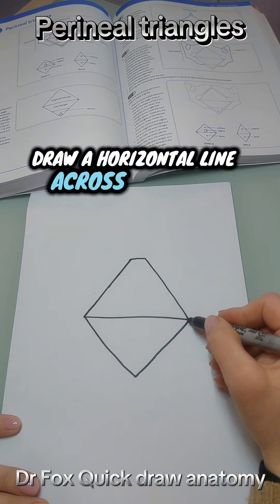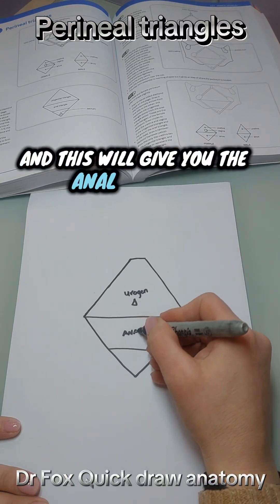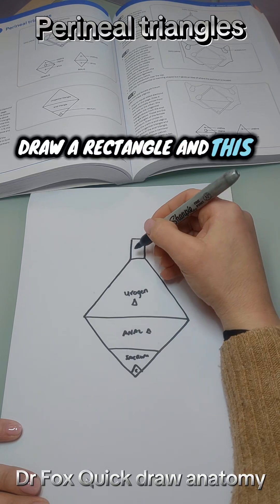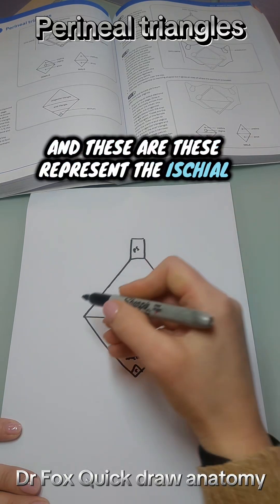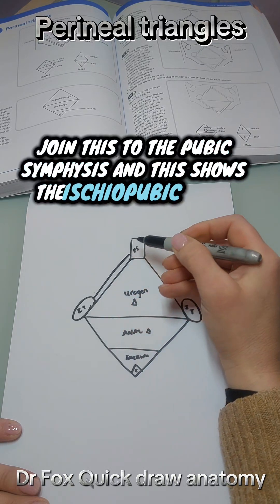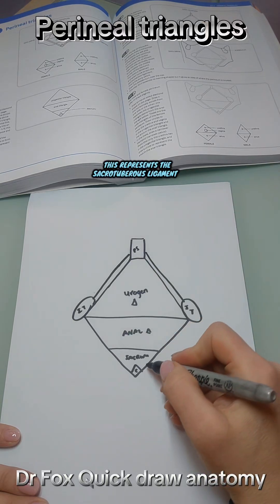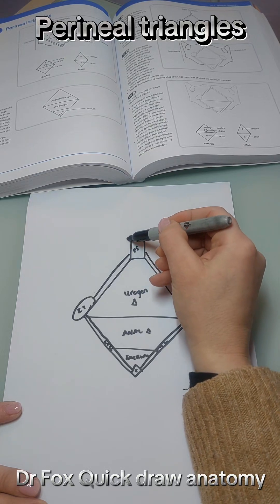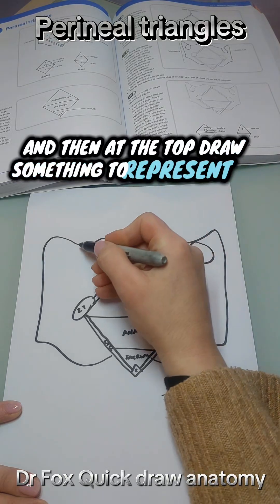Dr Fox Quick draw anatomy: perineal triangles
Dr Fox Quick draw anatomy: The perineal triangles

urogenital triangle
anal triangle
sacrotuberous ligament
ischiopubic
pubic symphysis
sacrum
urethra
anus